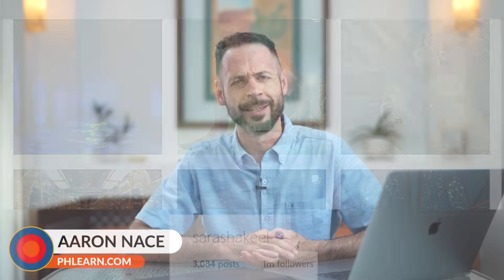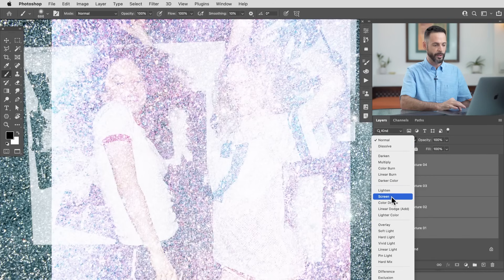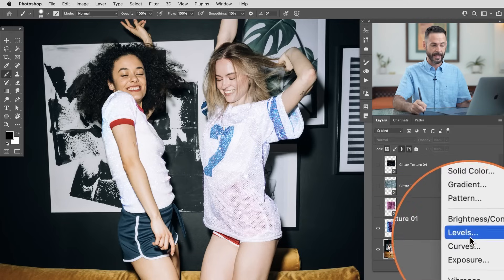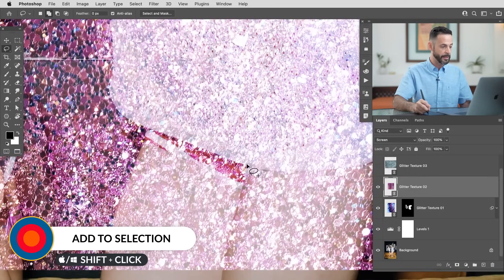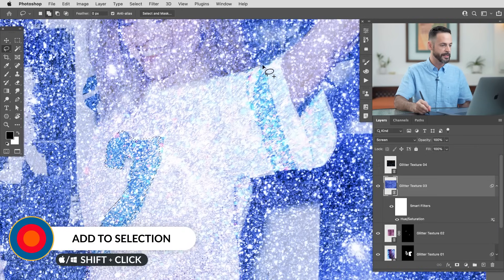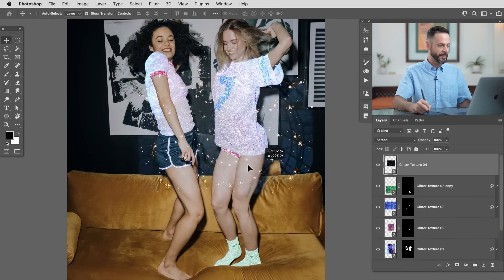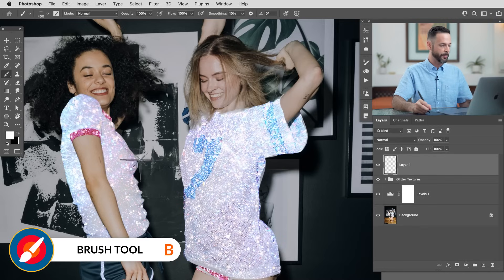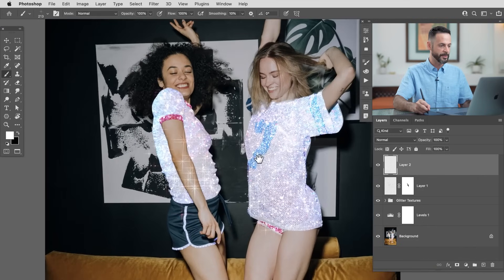Aesthetic Glitter Effect in Photoshop | Free Textures & PS Brush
Help your photos shimmer, sparkle, glimmer, and glow with this stunning glitter effect in Photoshop! Learn how to use glitter textures with Layer Masks and some easy adjustments to make anything in a photo shine.

Best of all, we've included glitter textures and a custom Sparkle Photoshop Brush that you can download and use for free!